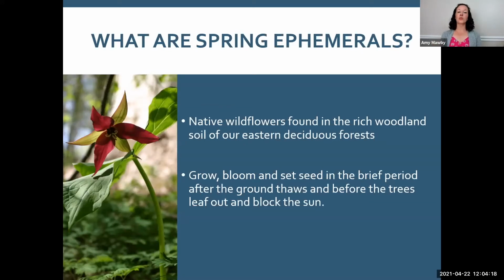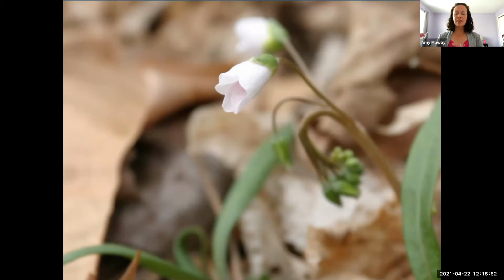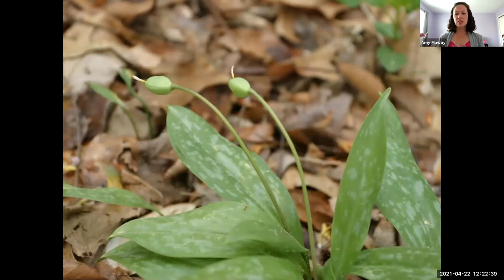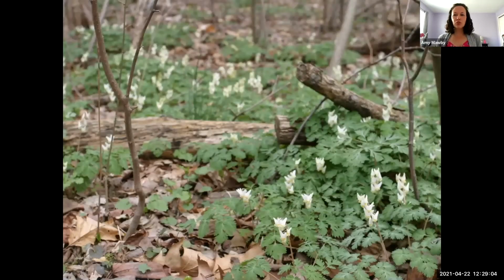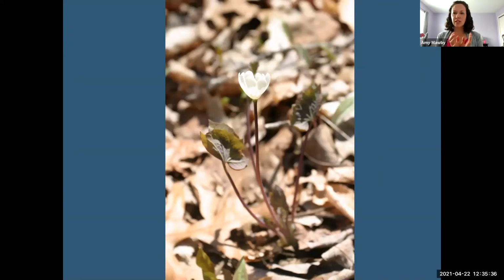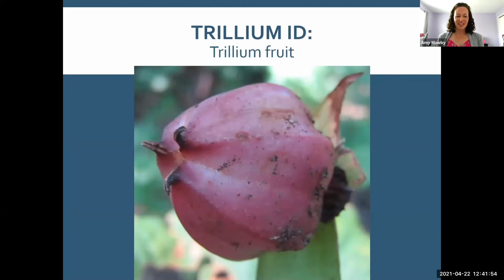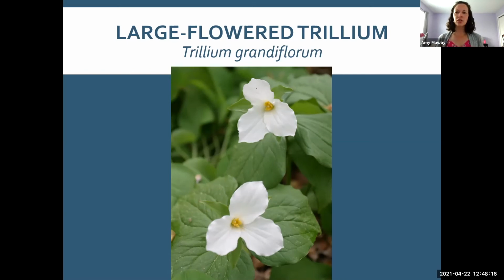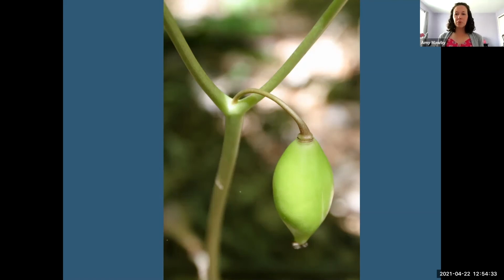Native Spring Ephemerals, Let's Talk Gardens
Spring is a magical time of year when the forest floor comes to life with colorful and complex wildflowers. Join Amy Mawby for an ecological exploration of the season with a focus on its harbingers, our native spring ephemerals. Go on a photographic journey of our most fleeting flowers  while discovering cultural information and fun facts.